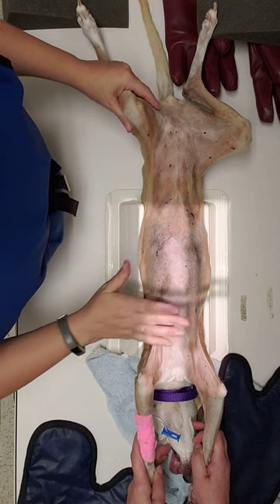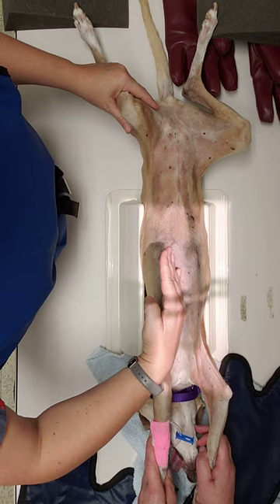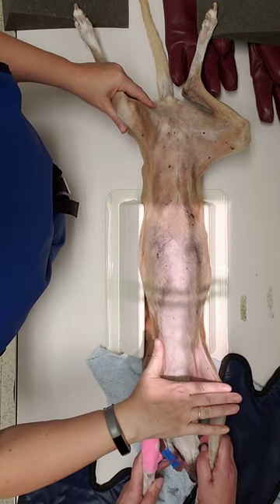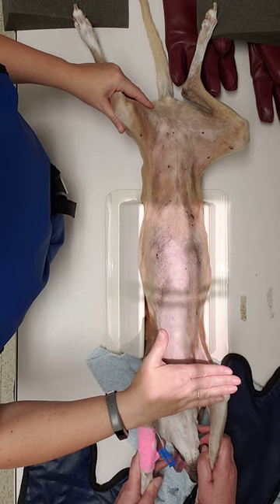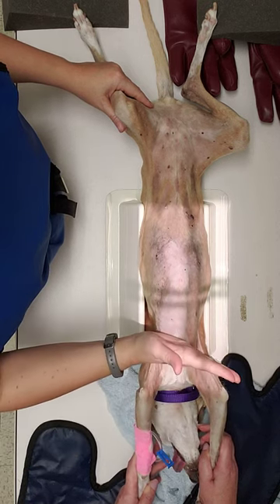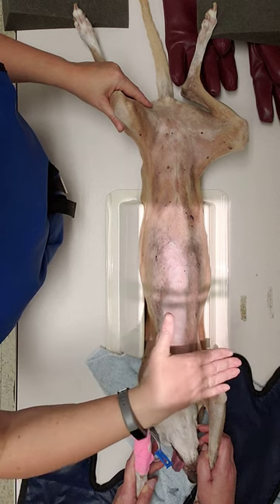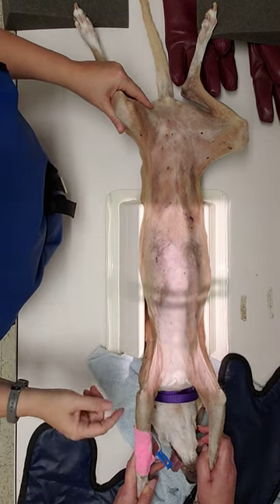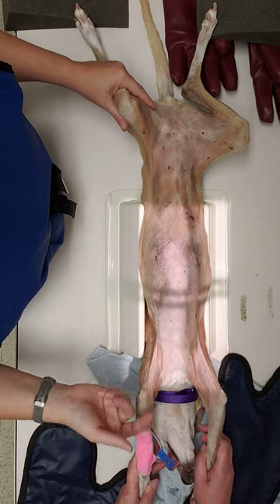Radiology: VD Thorax Position & Collimation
For a VD thoracic radiograph the patient is placed in dorsal recumbency. A V-tray/ sandbags can be used as positioning aids. The patient's front & rear legs are extended outward. The head is kept facing forward (don't let patient turn neck). This x-ray is taken on full inspiration. If your patient is having difficulties breathing stop and take a DV thoracic radiograph.
If you need to measure your patient for settings, use a caliper and measure over the caudal border of the scapula/ or over the heart if that is the target organ.
Center your beam over the caudal margin of the scapula or between the 5th/6th rib. Collimate as follows: Your cranial edge= cranial point of the scapulohumeral articulation/ thoracic inlet/ manubrium. The caudal edge= the caudal aspect of the 13th rib to ensure complete inclusion of the lungs. This usually results in wide collimation but it will produce acceptable radiographs for most veterinarians). Lateral edges= 1 inch either side. You can widen slightly if needed to include marker.
*** My patient is very deep chested so the caudal edge of the of the light may appear to be well into the abdomen- this is due to the camera angle. I also did not address centering the cross shadow from the light on your patient- I am slightly off center. This small amount will not effect the quality of the radiograph. A larger shift will cause greater scatter.